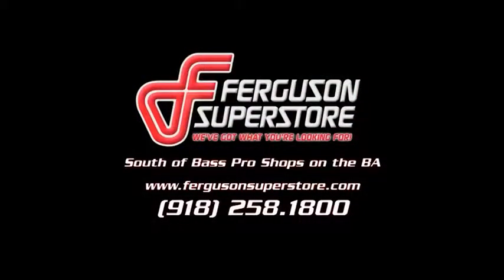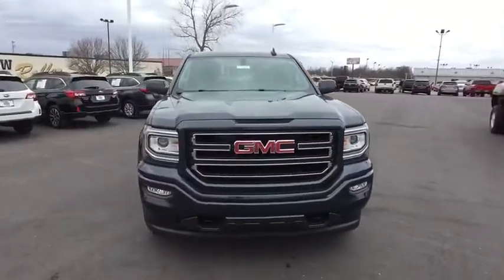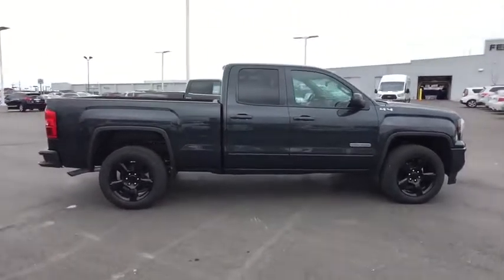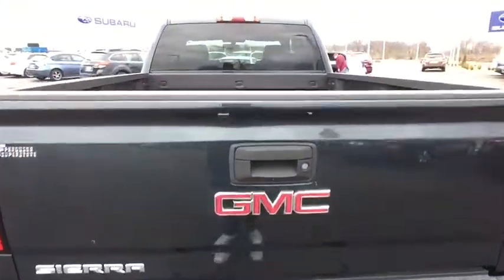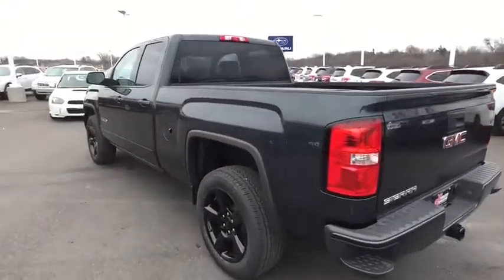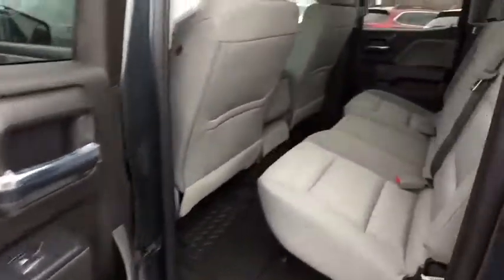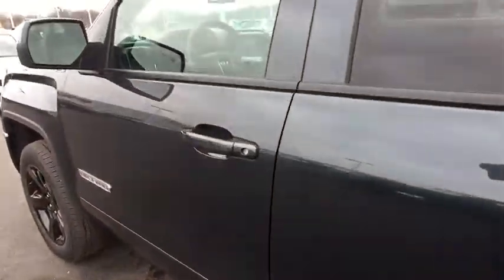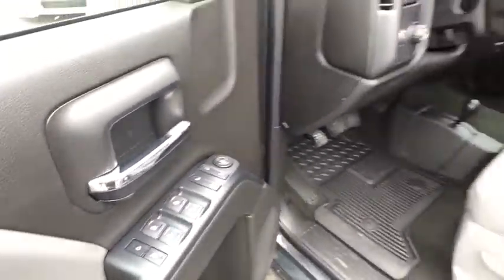2017 GMC Sierra 1500 Tulsa, Broken Arrow, Owasso, Bixby, Green Country, OK G70592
2017 GMC Sierra 1500

Ferguson Superstore
1601 N Elm Place

Price includes: $500 - Chevrolet & GMC Special Package Consumer Cash. Exp. 02/28/2017, $500 - GMC Sierra 1500 Double w/SXL Select Market Bonus Cash. Exp. 02/28/2017, PRICING INCLUDES FERGUSON DISCOUNT AND ALL NATIONAL AND REGIONAL INCENTIVES! COME SEE WHY WE ARE THE FASTEST GROWING BUICK/GMC DEALER IN AMERICA! Just Reduced!2017 GMC Sierra 1500Factory MSRP: $41,340 $6,500 off MSRP! Priced below KBB Fair Purchase Price!